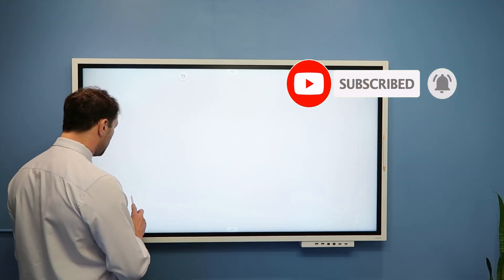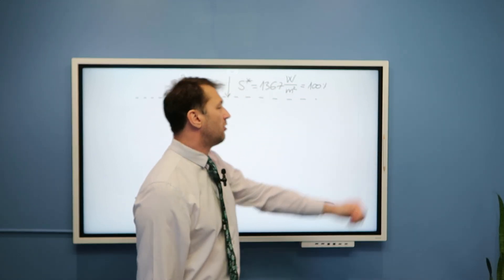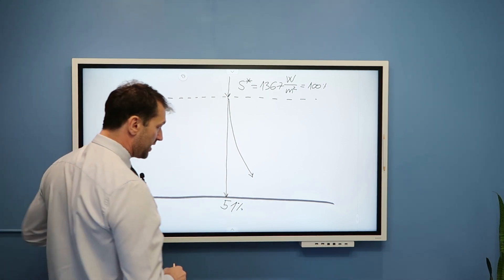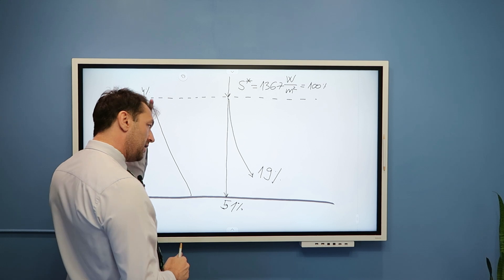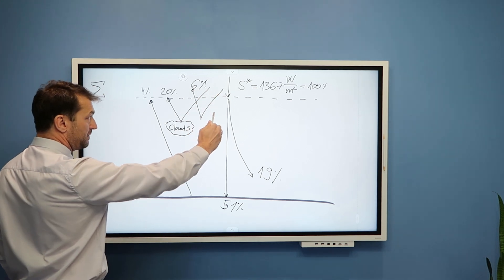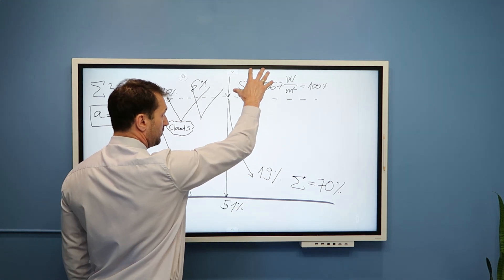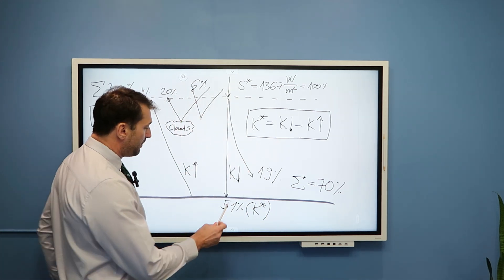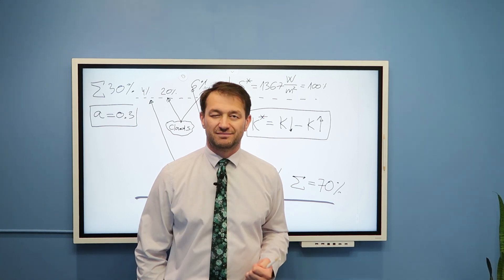Solar Radiation Budget at Earth Surface | FWC CII.17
This lecture on fundamentals of weather and climate (FWC) examines solar radiation budget at the surface and solar radiation budget in the atmosphere.

This video follows Chapter II (“Energy, radiation and earth’s energy budget”) of Fundamentals of Weather and Climate and is Lecture 17 in this series.